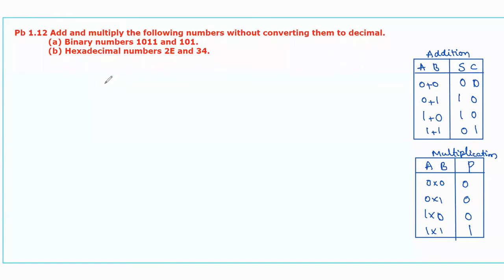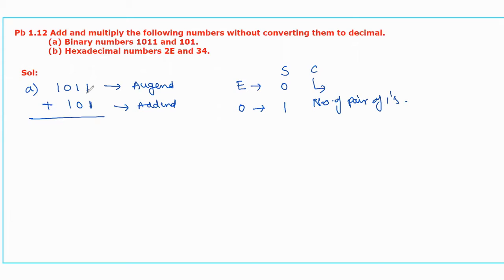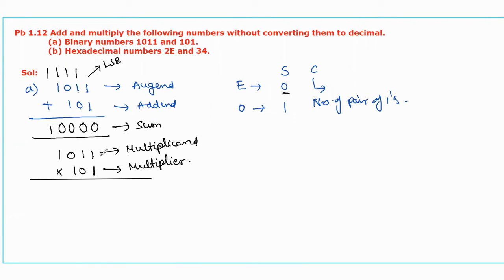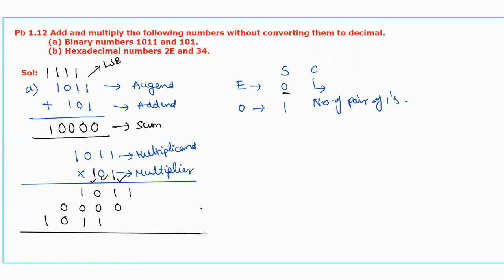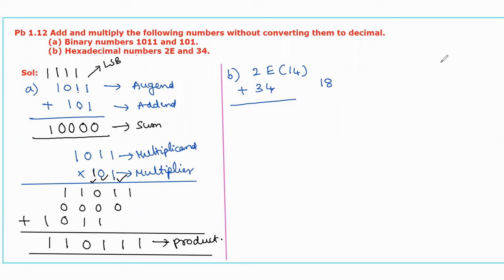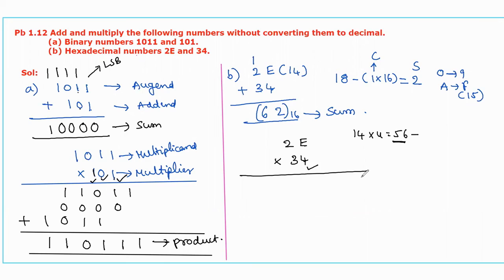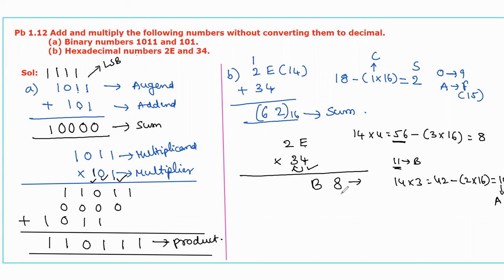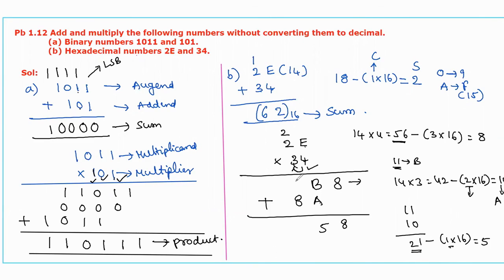Pb 1.12 | Add and multiply the numbers without converting them to decimal 1011 and 101; 2E and 34.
✍This video provides the multiplication of binary numbers and hexadecimal numbers without converting them to decimal 1011 and 101;  2E and 34. Binary Addition, Binary Multiplication, Hexadecimal Addition, and Hexadecimal Multiplication of given numbers.
Lecture By: Dr. Vanajakshi Birudu, Menlo Tutorials.